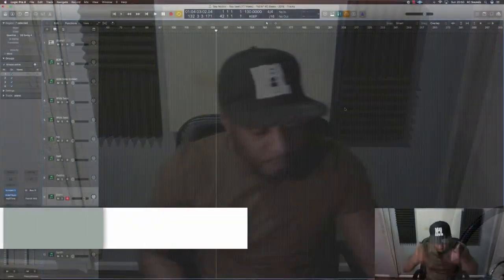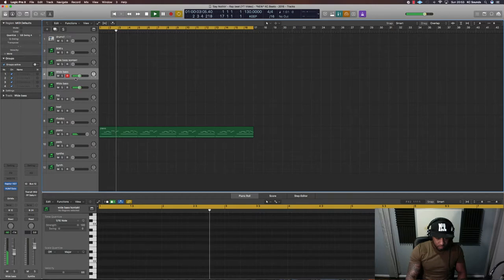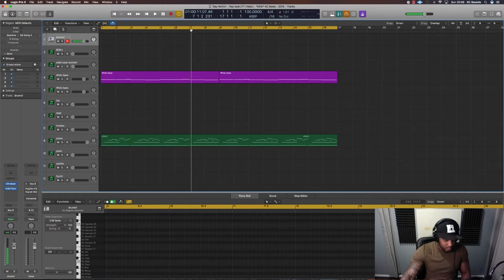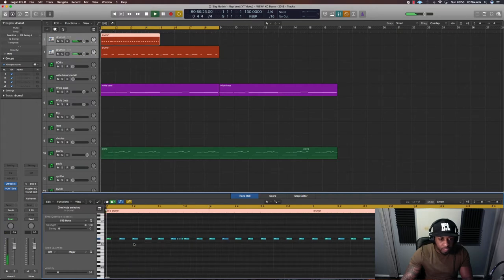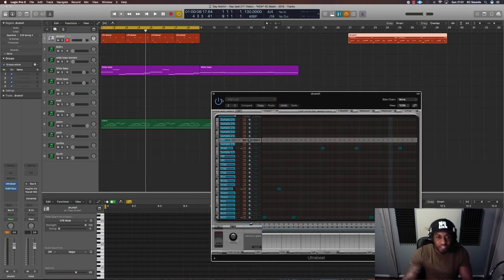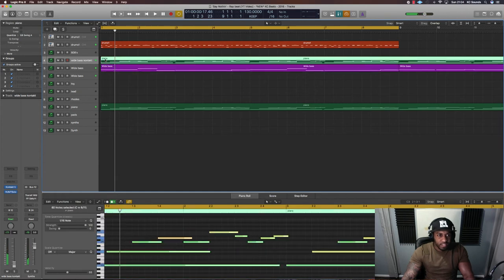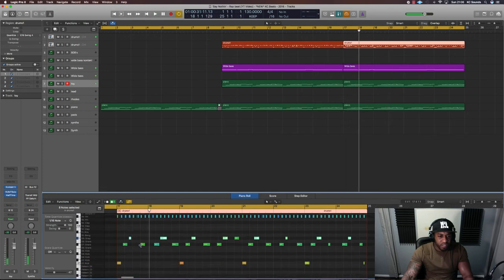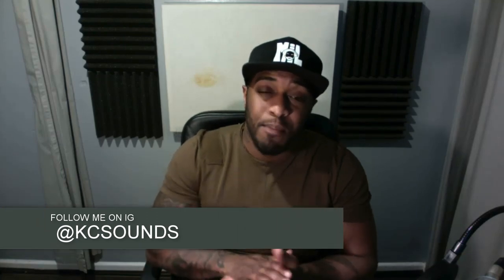"How To Make Beats" in Logic Pro X | Make Beats Like A Pro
I've been using Logic Pro X since 08' and always looking to expand my knowledge in making beats. Nothing like hearing an artist on your beats and I hope to hear an artist on this beat real soon!

This video is just to show me getting some ideas down and show my workflow, plus I haven't uploaded a beat video for months and felt like it was due

Just getting ideas is a good tool for when you've got beat block so you can come back to the ideas and finish them off.

Hope you like this beatmaking video, use some of the techniques I showed you to create your own pieces of art

If there's a video you'd like me to do leave a comment or hit me up on IG and I'll do my best to create it